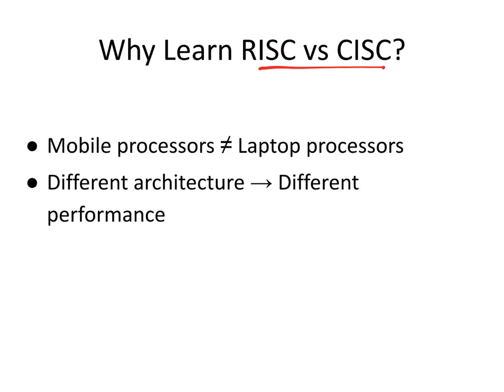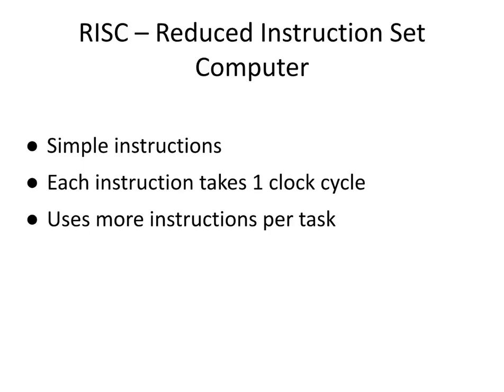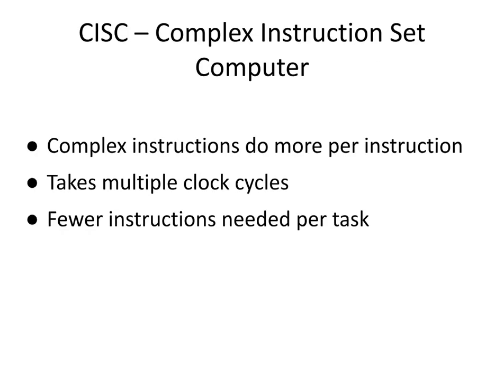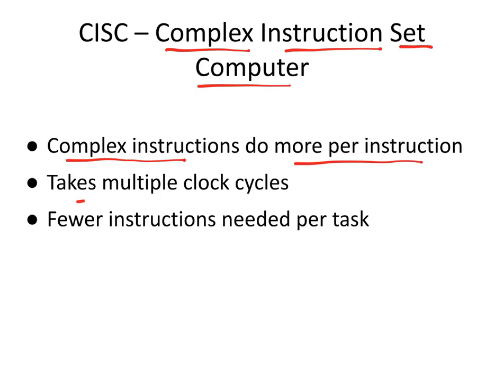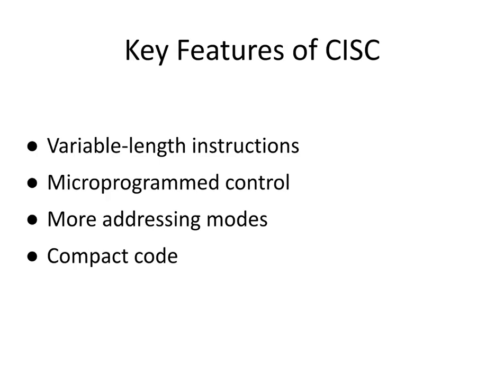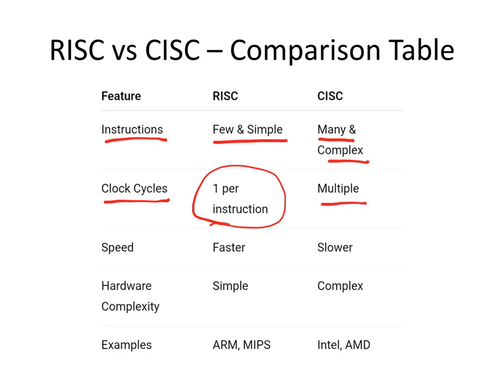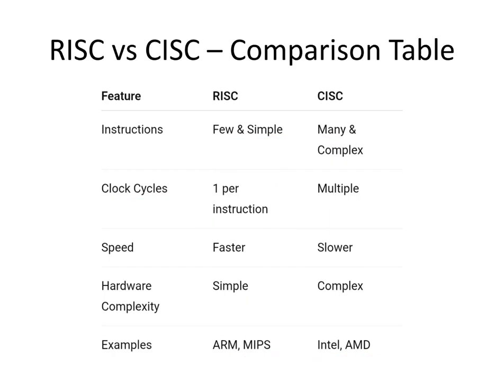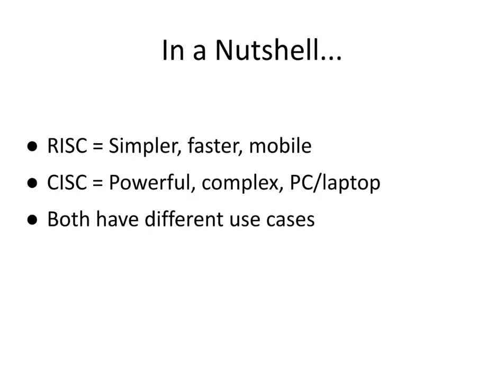RISC vs CISC : Computer Organization & Architecture (COA) || CPU Architecture (GTU)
This video explains RISC, CISC and it's differences.